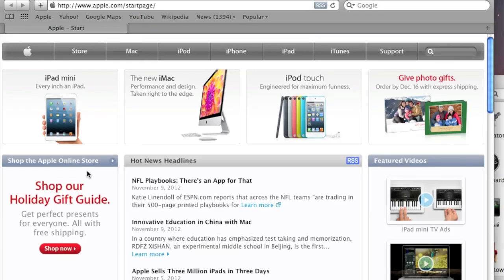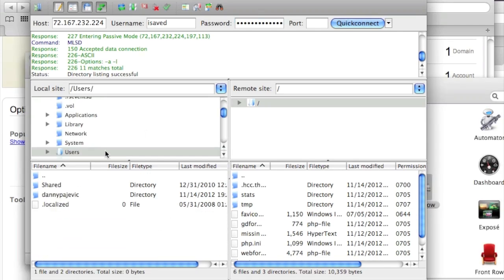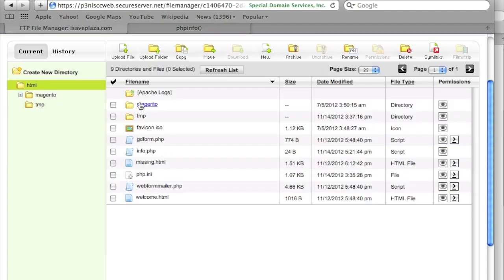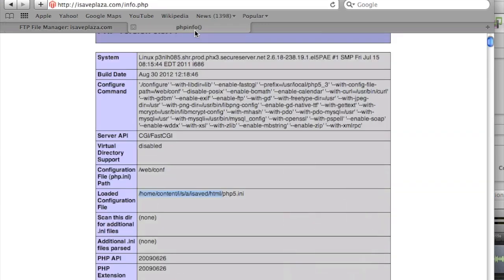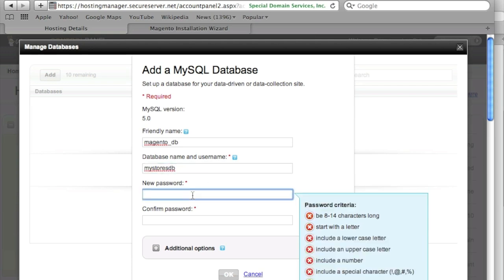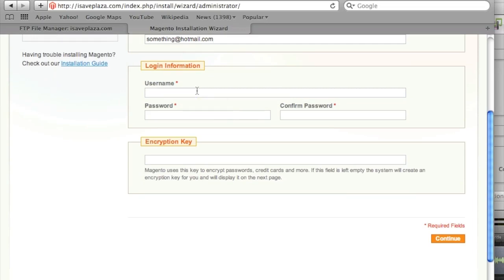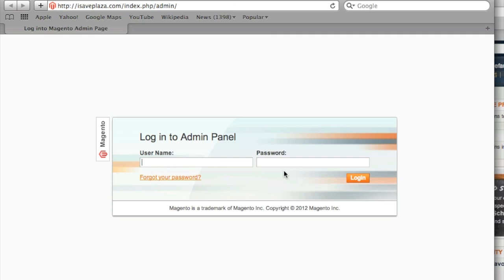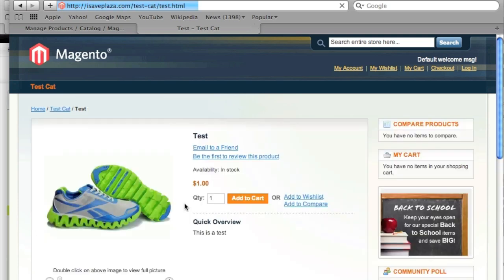Step by Step Magento Installation Tutorial (on Godaddy)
This tutorial shows how to successfully install Magento 1.7.0.2 (community edition) on a Godaddy web hosting account.

This video also shows how to get rid of the blank "no file input specified" page during the installation process as well as the "Internal Server Error" message when you try to view uploaded images.

Note: you can also use this tutorial to setup Magento with other hosting providers, but for those of you with cPanel or for those that just want a basic FTP upload tutorial, see my other video